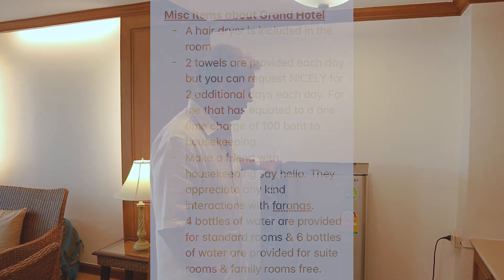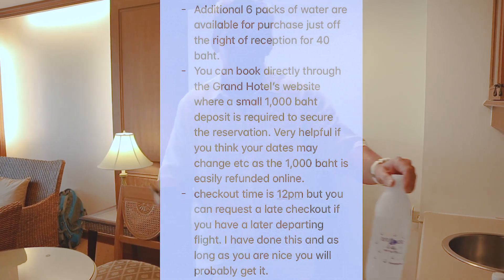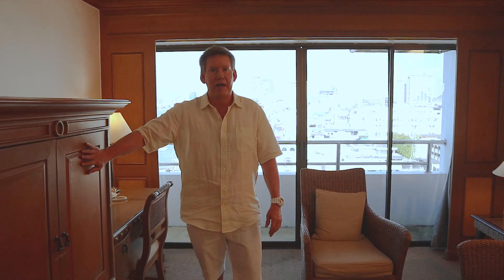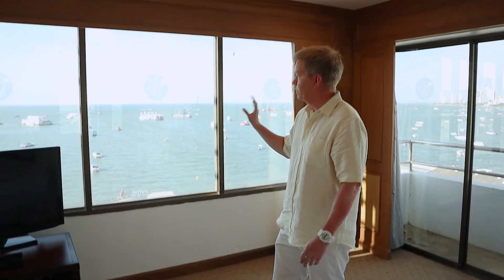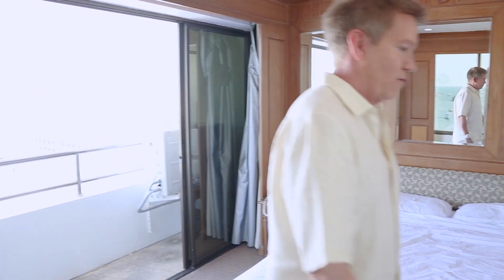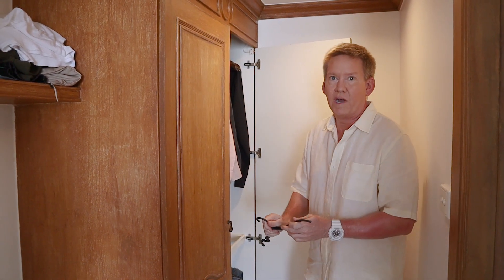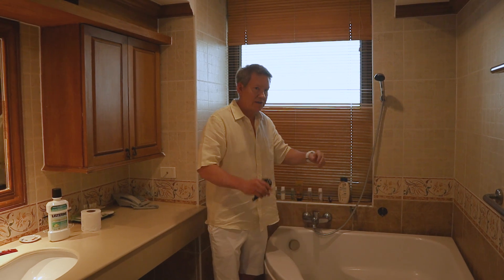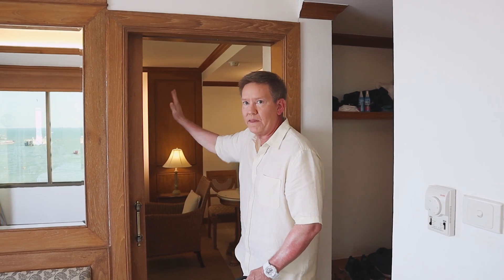Grand Hotel Review Walking Street Pattaya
Enjoy this hotel review of the Grand Hotel. It is located just up Soi 14 off of walking street in Pattaya, Thailand. A great location for anyone who enjoys Pattaya's nightlife.
This hotel room is one of the suites located on the 9th floor of the Grand Hotel Walking Street Pattaya. Not a budget friendly room, but with all the extras, it is well worth the value.

I really hope you enjoy these live streams and travel vlogs as much as I love making them. They are just another reason I love being an expat in Thailand.

To sponsor a video or contribute to the content on this channel, make your contribution here:
You may also request your own private content by messaging me on fb messenger!

This is a fun channel dedicated to travel, photography, and education.

Note: I cannot guarantee the level satisfaction you will receive from these products. My evaluation and recommendation of these products are based on my experience with them, the experience of others, and/or the manufacturer’s suggested quality. You results may vary.